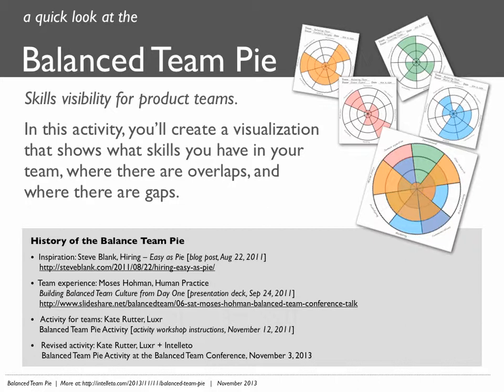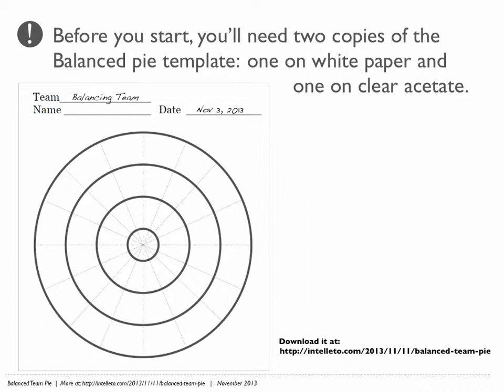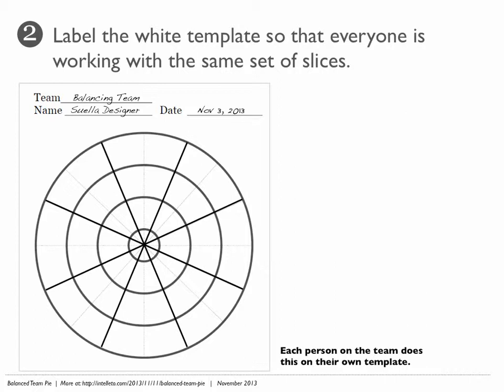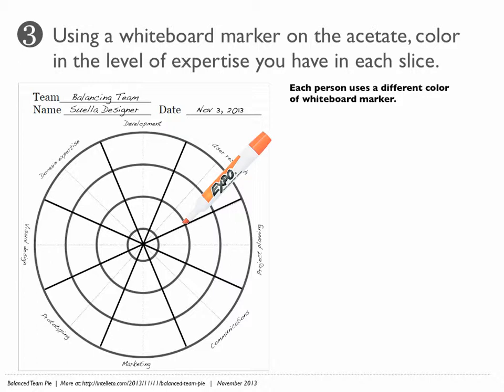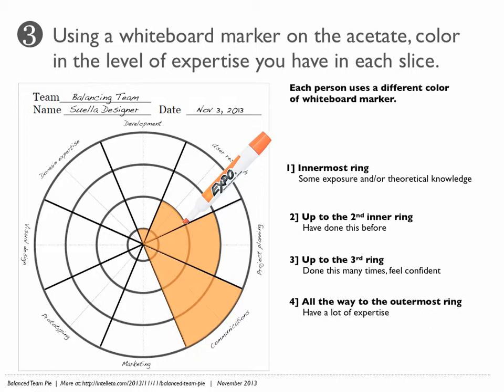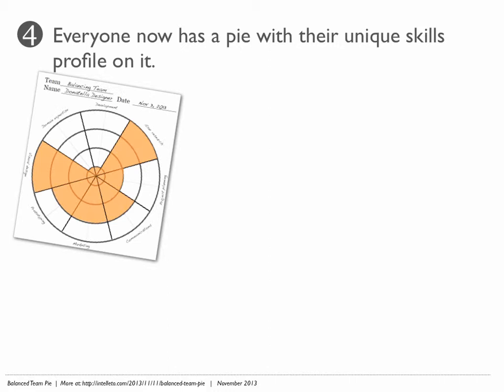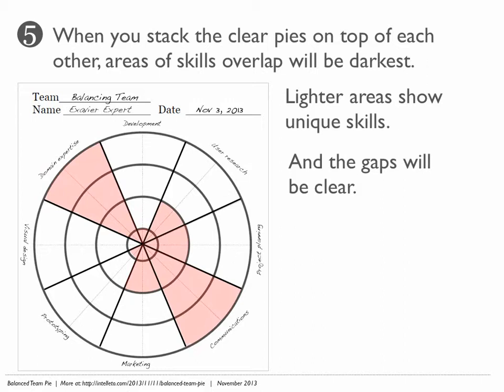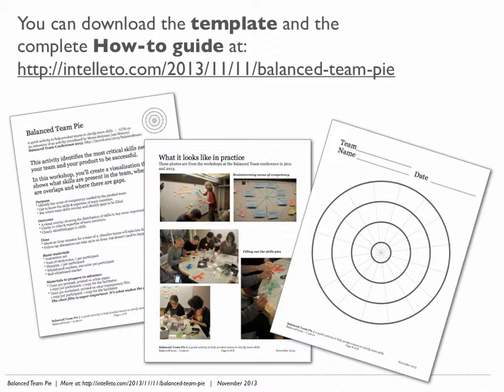Quick team activity: the Balanced Team pie for skills visibility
In this short, team-based activity, you'll clearly see what skills you have as a team, where there are overlaps and where there are gaps. It's quick and fun, and helps with hiring, training and mentoring.